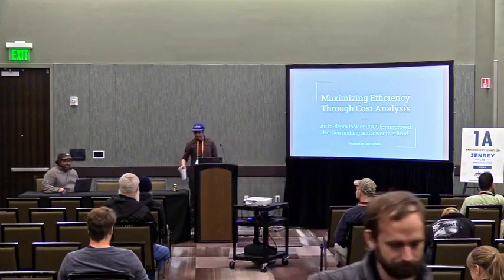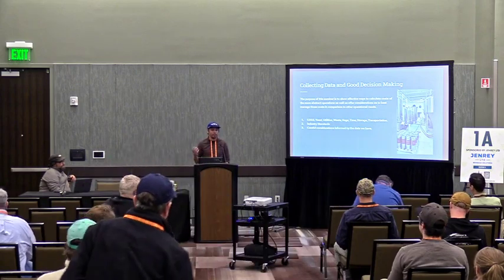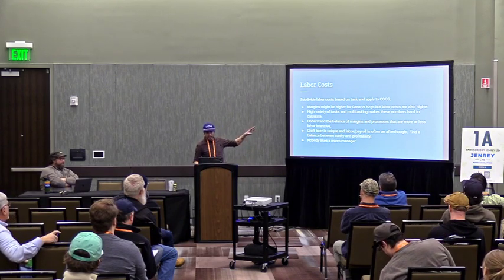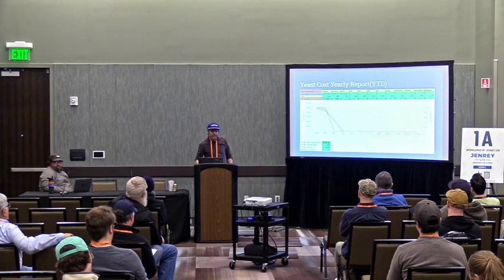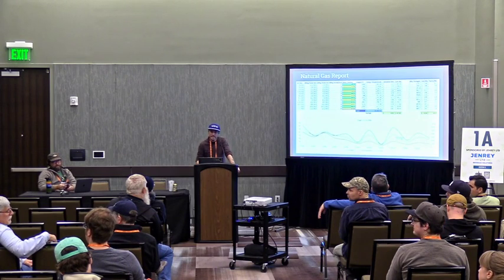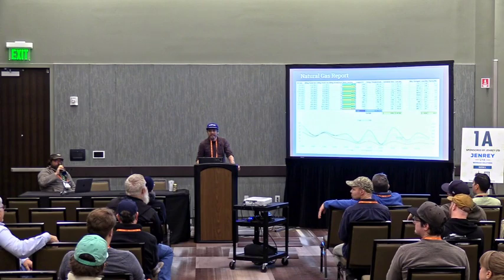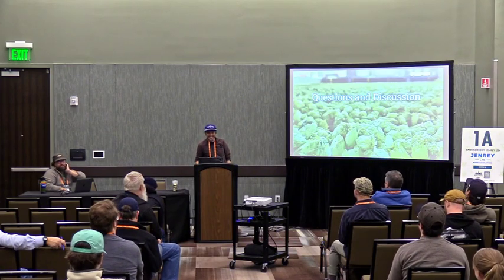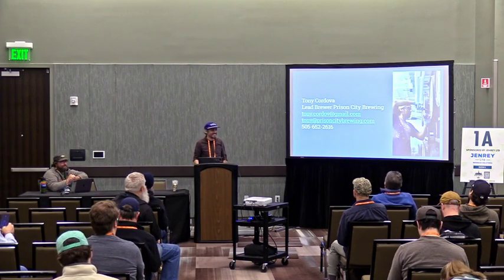NYSBC I Finance: Maximize Efficiency through Cost Analysis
presented by Tony Cordova (Prison City Brewing)